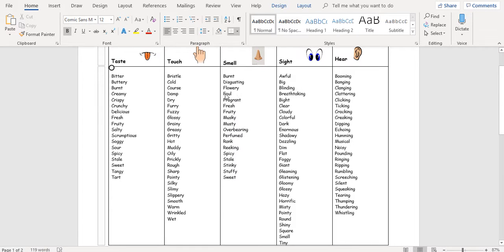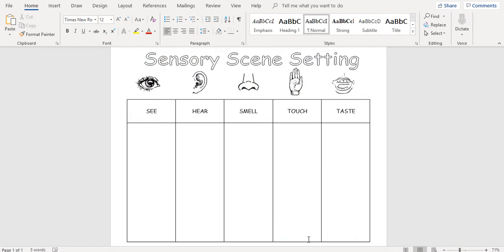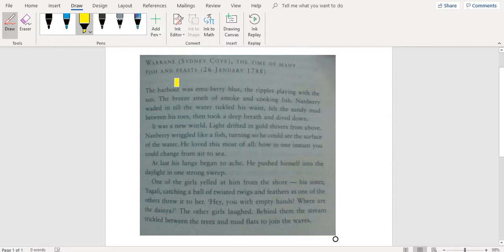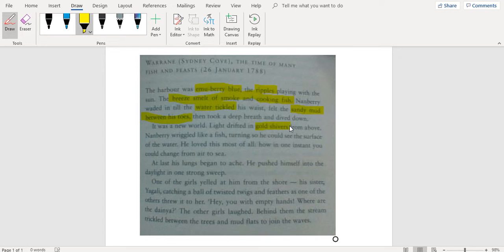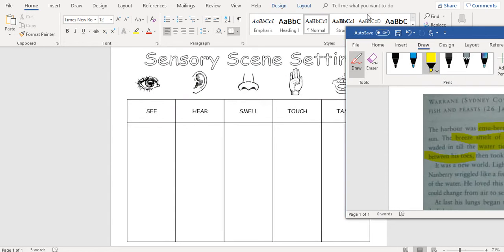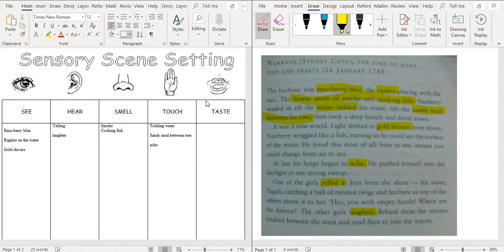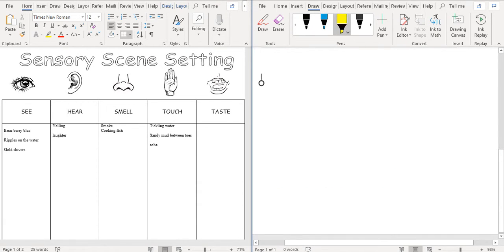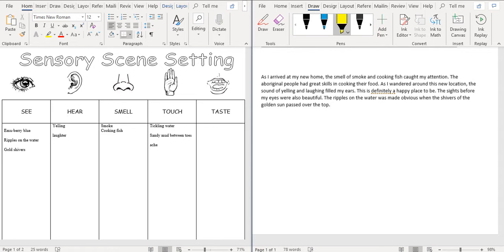Paragraph writing with the senses